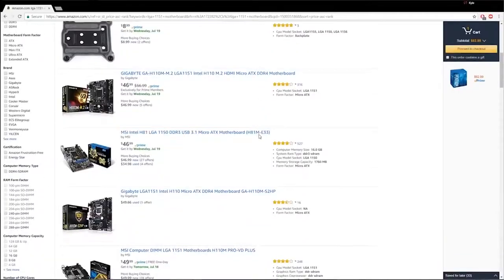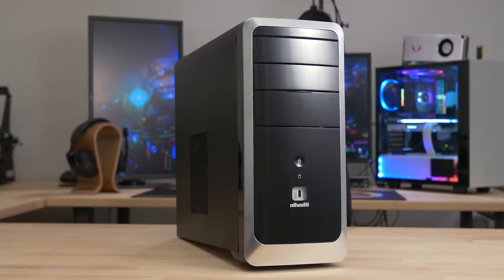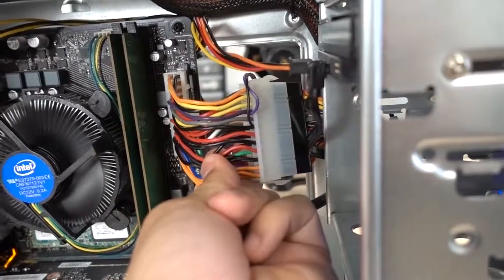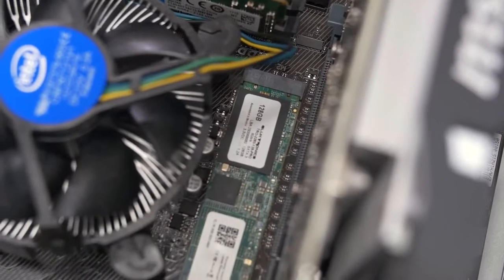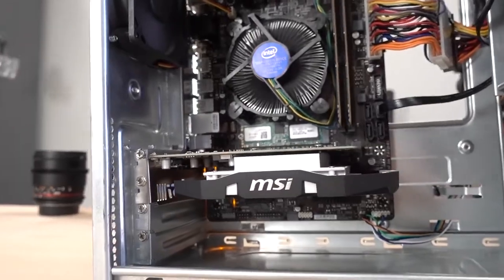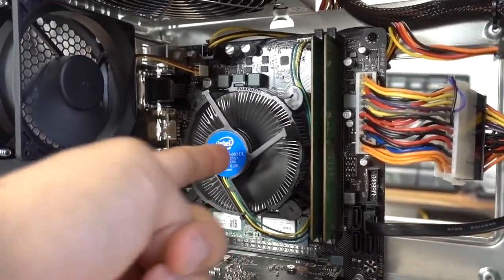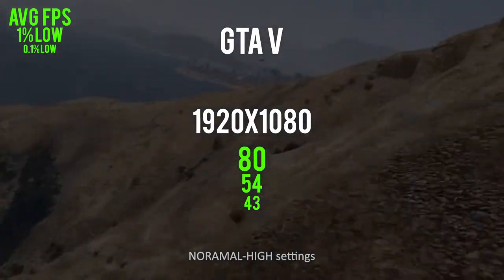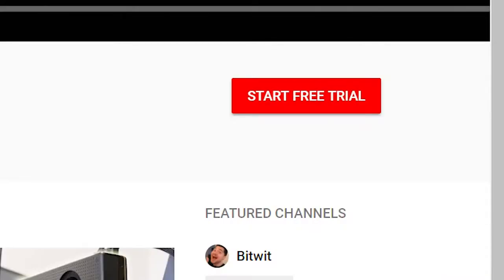The best $400 gaming PC ever?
**PARTS**

US
Intel Pentium G4560
Gigabyte H110M-M.2
Crucial 4GB DDR4 2133
MSI GTX 1050
WD Caviar Green 1TB
Eluktronics Eluktro Pro 128GB M.2
Olivetti Case+PSU

Canada
Intel Pentium G4560
Gigabyte H110M-M.2
MSI GTX 1050
Eluktronics Eluktro Pro 128GB M.2: N/A
Olivetti Case+PSU: N/A

UK
Intel Pentium G4560
Gigabyte H110M-M.2
MSI GTX 1050
Olivetti Case+PSU: N/A

✉ SEND FAN MAIL TO:
Bitwit